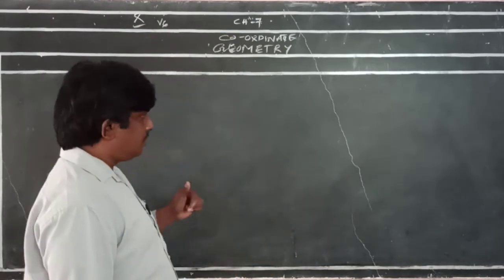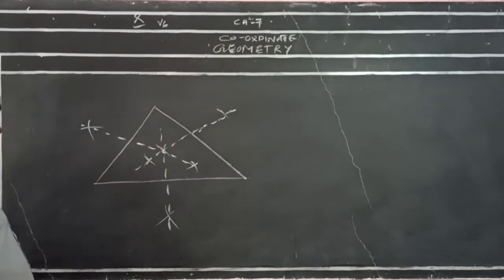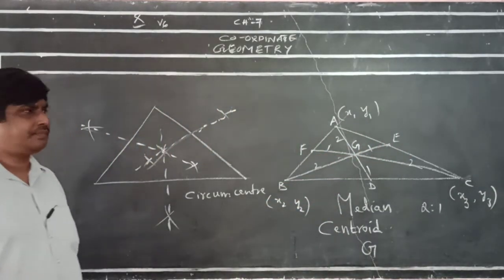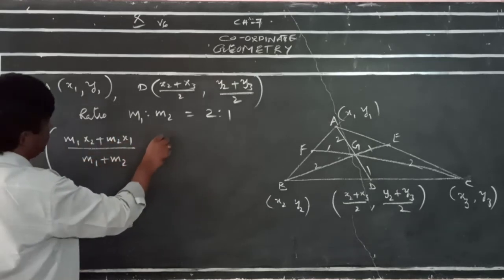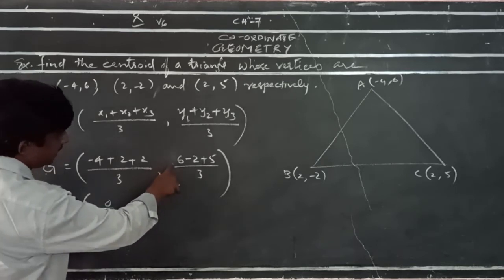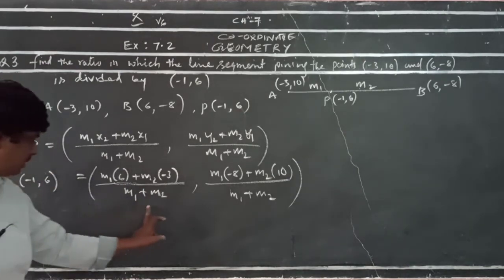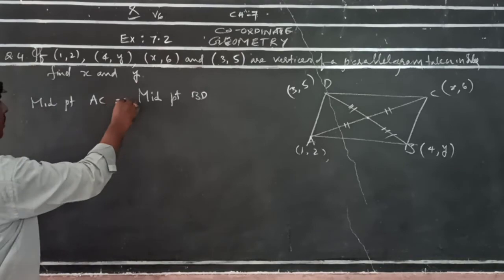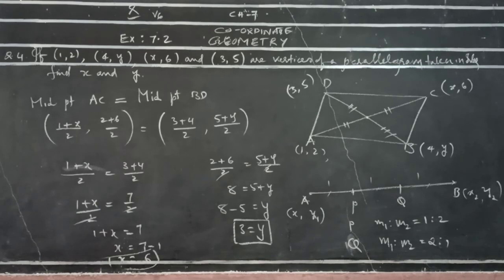10 th Class Maths Ch -7 (part -6)